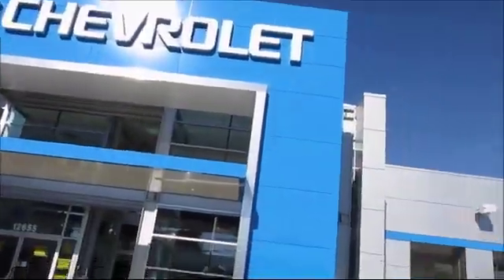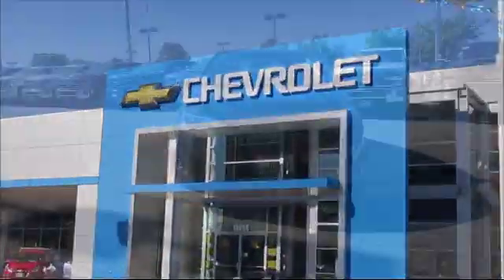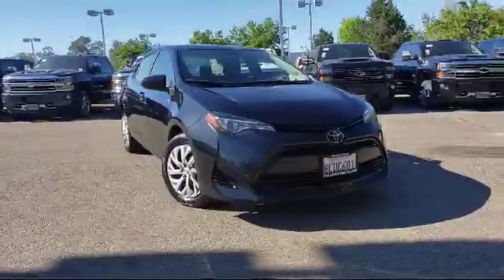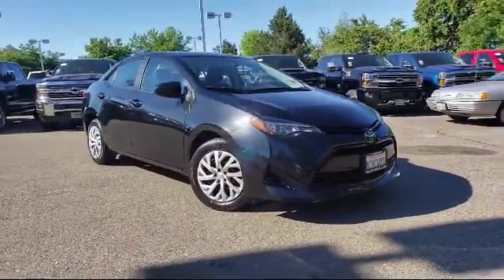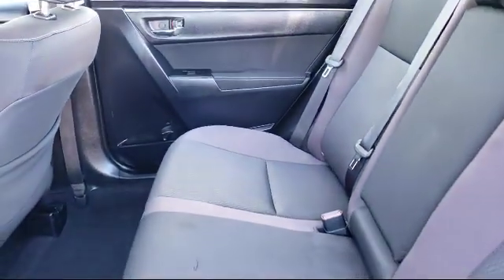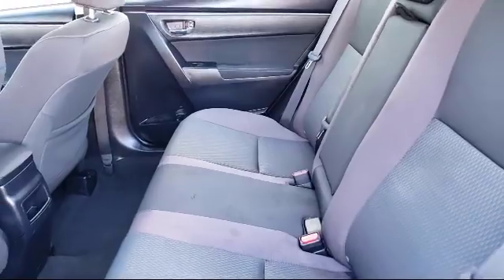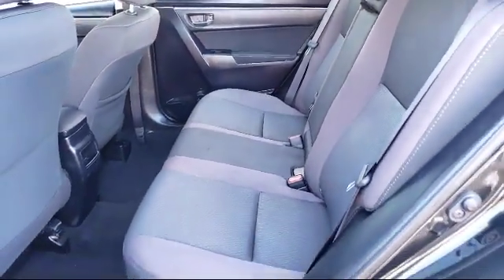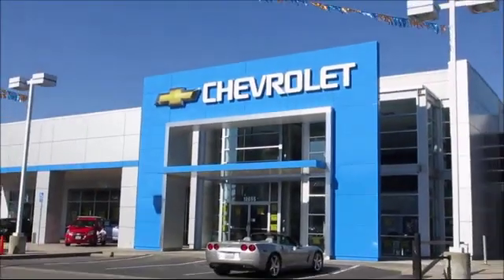2018 Toyota COROLLA Sedan L Sacramento Roseville Elk Grove Folsom Stockton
2018 Toyota COROLLA Sedan L-Stock Number: 1336R Vin:2T1BURHE8JC055157 Previous Rental.

Folsom Chevrolet
12655 Auto Mall Circle